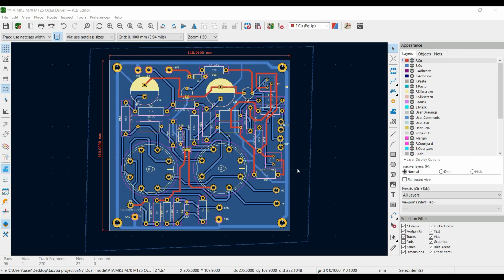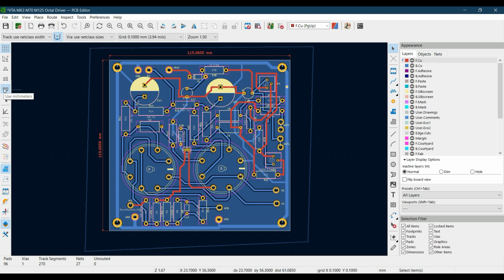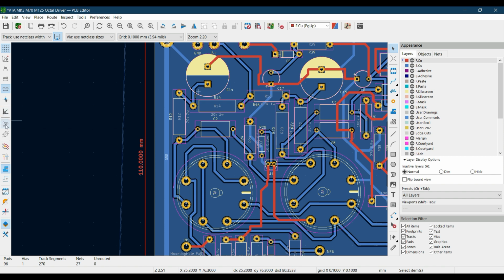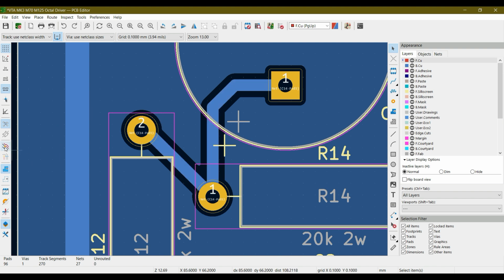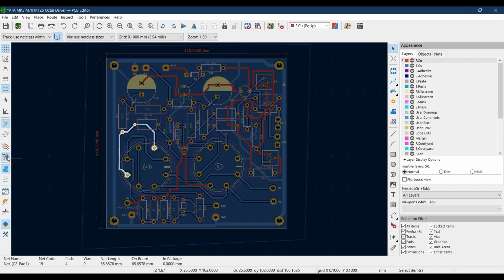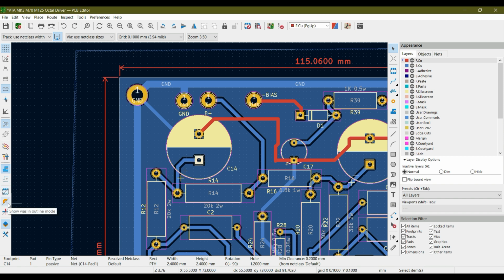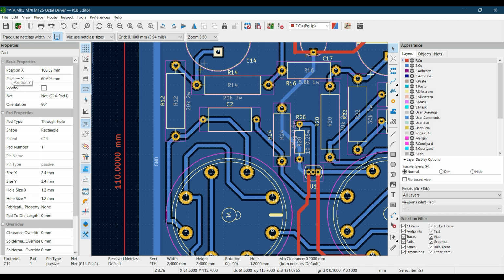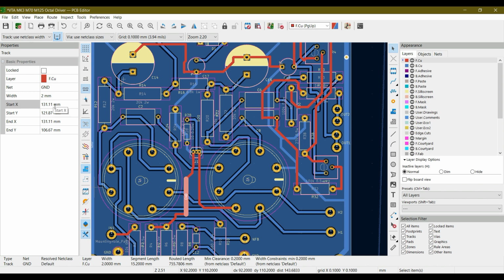46 Display Options Layers Grid Measurement Units Snap Options Cursor Shape Zoom Controls Pan Tool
In KiCad's PCB Editor, the left toolbar, also known as the "Display Options Toolbar," provides various tools and options to control the display of different elements in your PCB layout. Here are the common display options you'll find in this toolbar:

1. Layers:
   - This option allows you to toggle the visibility of different layers in your PCB layout, such as copper layers (Top Copper, Bottom Copper), silkscreen layers (Top Silk, Bottom Silk), solder mask layers (Top Solder Mask, Bottom Solder Mask), and others.

2. Grid:
   - The grid option enables or disables the display of the grid on the PCB layout. You can also customize the grid settings, such as grid size and snap-to-grid behavior.

3. Measurement Tool:
   - This tool allows you to measure distances between objects on the PCB layout. You can click on two points to measure the distance between them.

4. Units:
   - The units option lets you switch between different units of measurement, such as millimeters (mm) and inches (in), for displaying dimensions and coordinates on the PCB layout.

5. Snap Options:
   - Snap options control the snapping behavior of objects to the grid or other reference points. You can enable or disable various snap options, such as snap to grid, snap to pads, snap to tracks, etc.

6. Cursor Shape:
   - This option allows you to change the shape of the cursor displayed on the PCB layout. You can switch between different cursor shapes, such as crosshair, pointer, or selection.

7. Zoom Controls:
   - Zoom controls allow you to zoom in or out on the PCB layout. You can use the zoom in (+) and zoom out (-) buttons, or you can use the zoom slider to adjust the zoom level.

8. Pan Tool:
   - The pan tool allows you to pan or scroll around the PCB layout. You can click and drag the layout to move it around the workspace.

These are the common display options available in the left toolbar of KiCad's PCB Editor. They provide essential tools for controlling the display and navigation of your PCB layout, helping you work more efficiently and effectively.